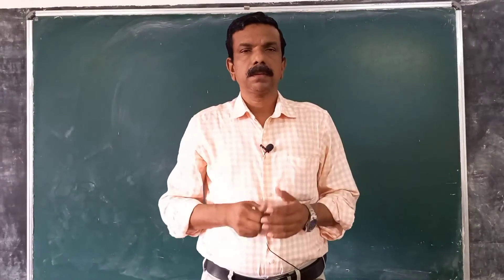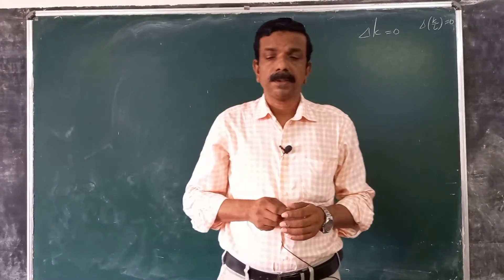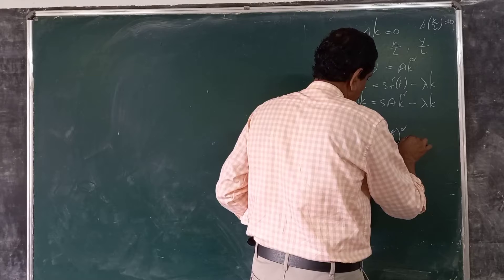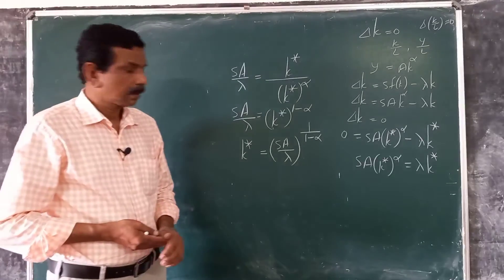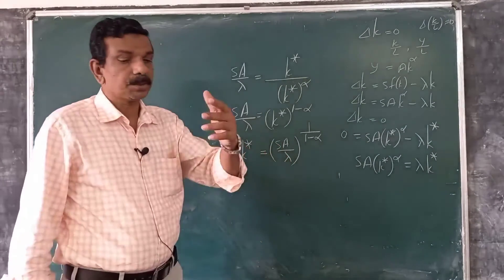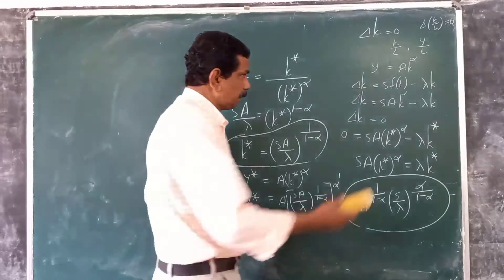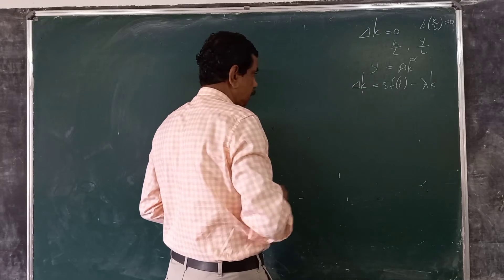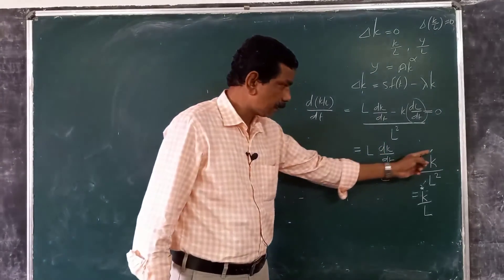Growth and Development 19: Neoclassical (Solow) growth model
Solow growth model